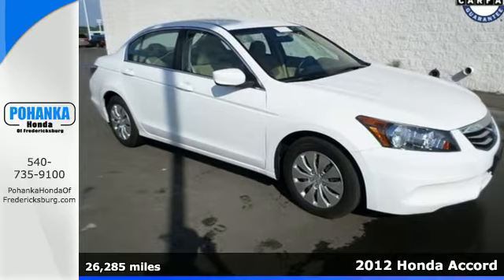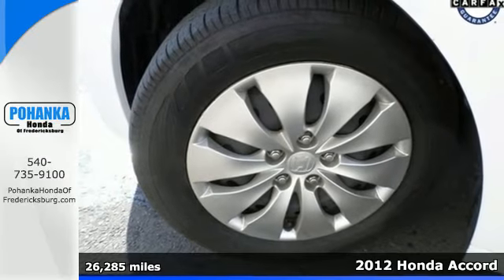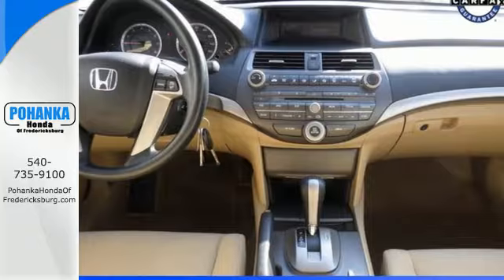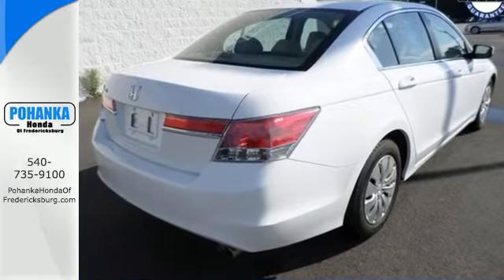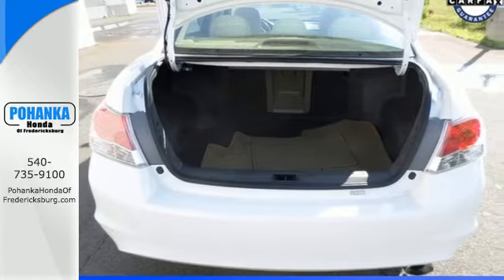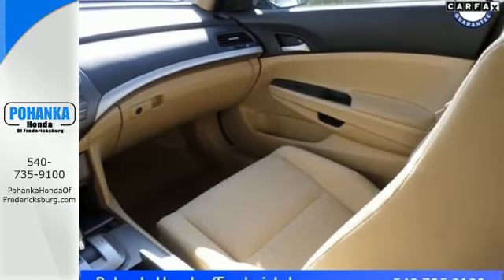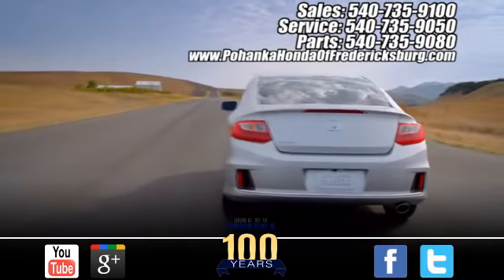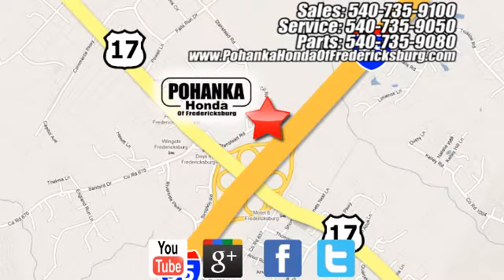2012 Honda Accord Fredericksburg VA Richmond, VA 15H110 - SOLD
Year: 2012
Make: Honda
Model: Accord
Trim: LX
Engine: 2.4L I4 DOHC i-VTEC 16V
Transmission: 5-Speed Automatic with Overdrive
Color: White
Mileage: 26285
Stock #: 15H110
VIN: 1HGCP2F38CA139136
So few miles means it's like new. Gently used. With affordable pricing, increased passenger room and extended safety attributes, this family-friendly sedan remains a cut above the rest. Tilt-telescoping steering column with audio controls, air conditioning, full-power accessories, cruise control, height-adjustable manual driver seat, six-speaker sound system with CD player, auxiliary audio jack/input and USB/iPod interface. Motor Trend Ultimate Guide calls the Accord a great choice. All prices exclude taxes, title, license, and dealer processing fee of $599.00. Published price subject to change without notice to correct errors or omissions or in the event of inventory fluctuations. All features not on all vehicles. Vehicles shown are for illustration purposes only. MPG is based on 2015 EPA mileage ratings. Use for comparison purposes only. Your mileage will vary depending on driving conditions, how you drive and maintain your vehicle, battery-pack (hybrid only) and other factors.

Address:
60 South Gateway Drive